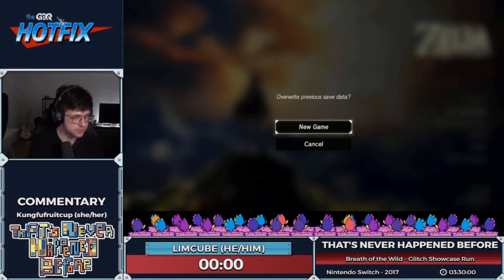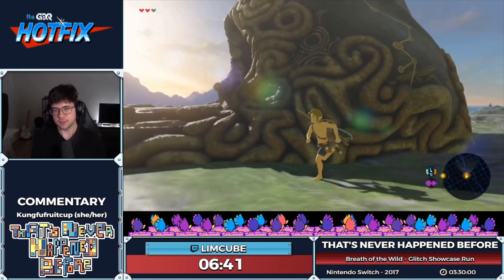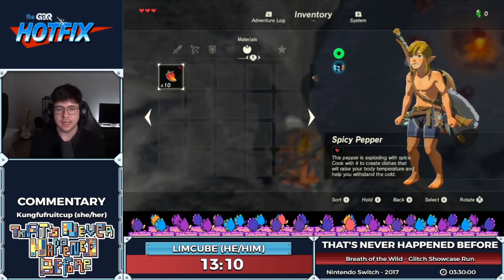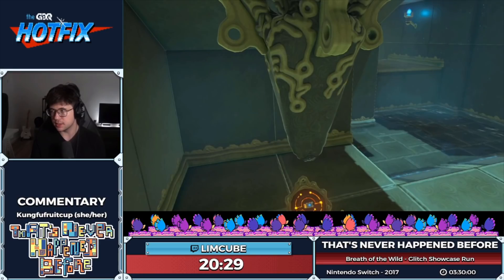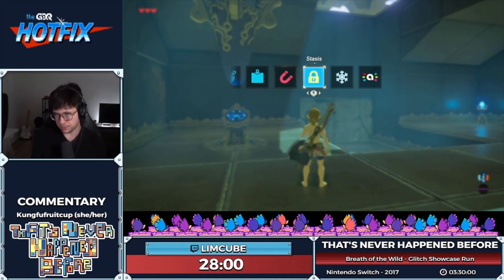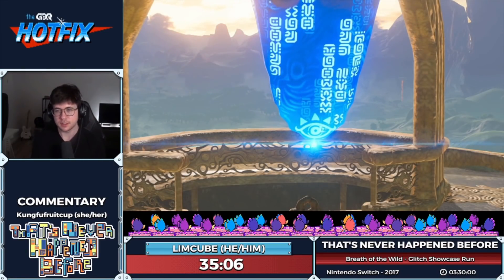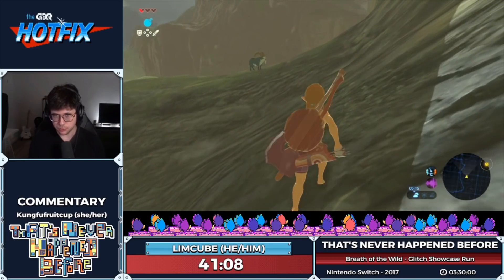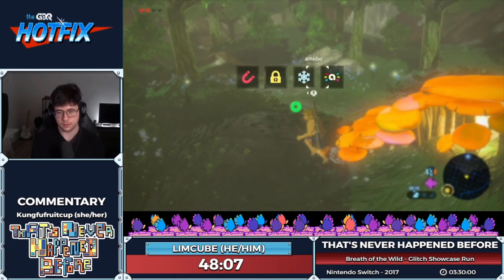Explaining how to make Link FLY (and more)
This was done at the GDQ Hotfix Show with KungFuFruitcup